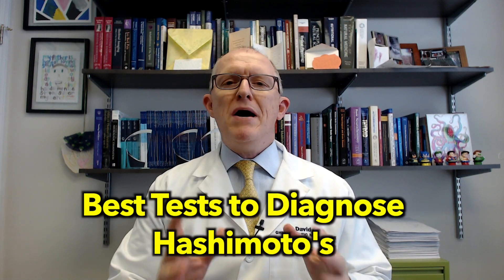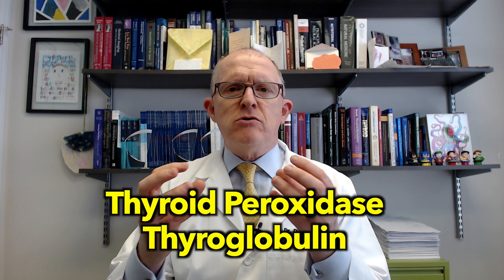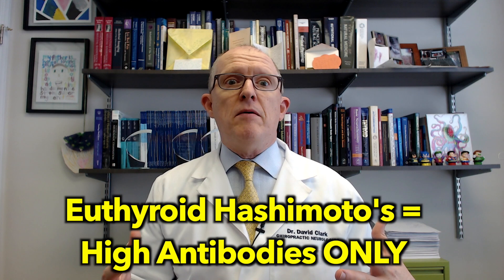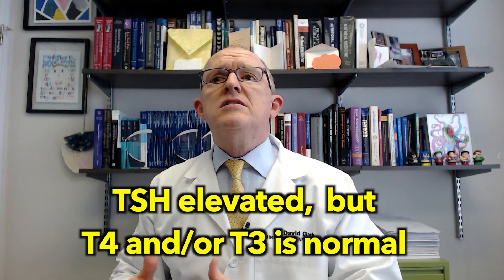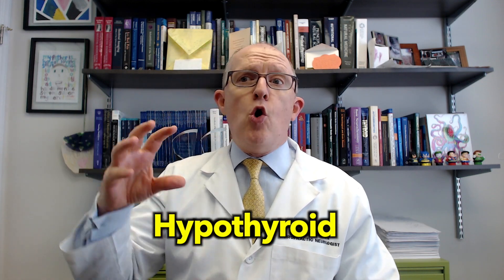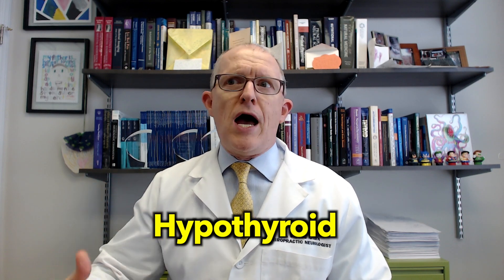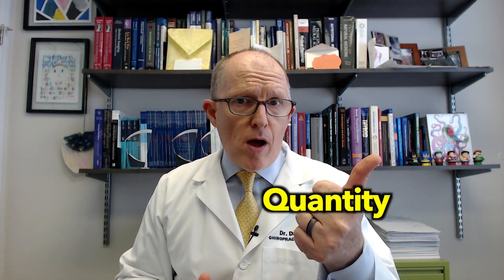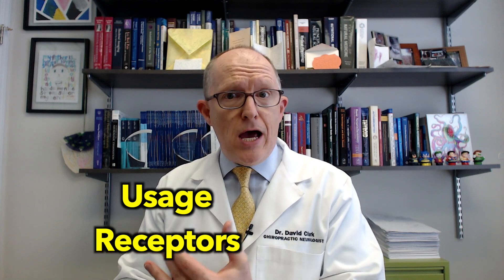Best Tests to Diagnose Hashimoto's Thyroiditis (Low Thyroid)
Hashimoto's is the MOST COMMON cause of hypothyroidism (low thyroid) but it takes YEARS to finally get diagnosed correctly and treated. Why?...because patients don't know what tests they should ask for...and most doctors don't really care if you Hashimoto's or not because the answer wouldn't change their treatment. Dr. Clark explains in simple terms the tests you need to determine if you Hashimoto's or not...and he shares how Hashimoto's causes a DOUBLE HIT to your thyroid hormones that can leave you feeling bad even though you take medication like levothyroxine and even though your thyroid lab numbers look 'normal."

If you  have these low thyroid symptoms:
• Fatigue
• Joint and muscle pain
• Hair loss
• Dry Skin
• Constipation
• Depression and Anxiety
• Brain Fog
• Weight Gain
• Infertility

Then you need to hear two things:

1. Get tested correctly for Hashimoto's (watch this video).

2. If you *already* know you have Hashimoto's, but have these symptoms-- even though you take medication--and even your lab numbers look normal... then you need to find a doctor who understands what is explained in this video. It's critical for you feeling better.

Chapters:
00:00 Intro
00:14 - Sad facts about Hashimoto's
00:34 - Simple explanation of Hashimoto's
00:54 - Testing for Hashimoto's with Antibody tests
01:18 - The Spectrum of Hashimoto's
01:49 - Thyroid function testing: TSH, T4, T3
02:14 - Subclinical Hashimoto's
02:58 - Full blown Hashimoto's hypothyroidism
03:16 - Why doesn't your Endocrinologist care if you have Hashimoto's?
03:44 - You take hormones & labs look normal but you still feel bad
04:48 - Hashimoto's causes TWO kinds of thyroid problems
06:01 - The #1 thing that causes a thyroid hormone USAGE problem
06:09 - The Hashimoto's DOUBLE HIT
06:23 - Hashimoto's inflammation causes collateral damage
06:46 - Get the correct testing and the right doctor for YOUR Hashimoto's

6015 Fayetteville Rd Ste 111